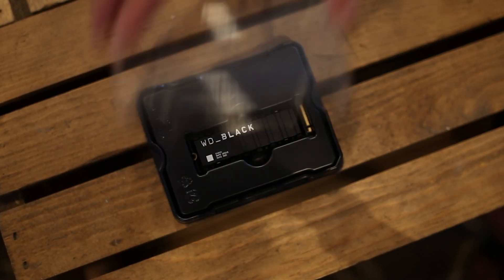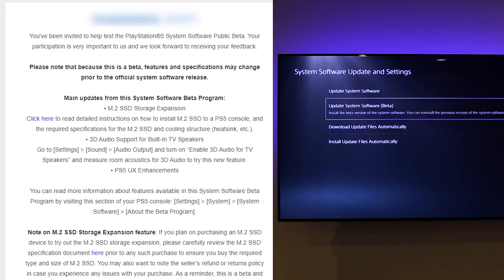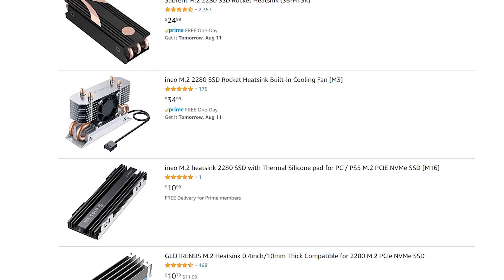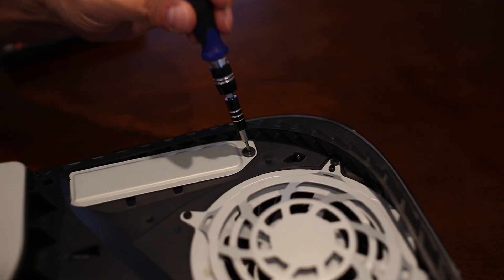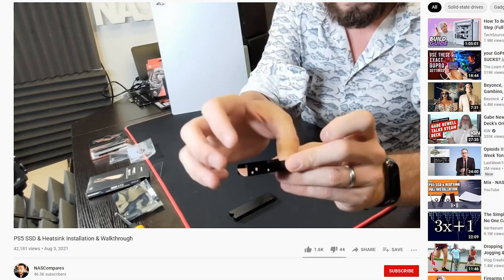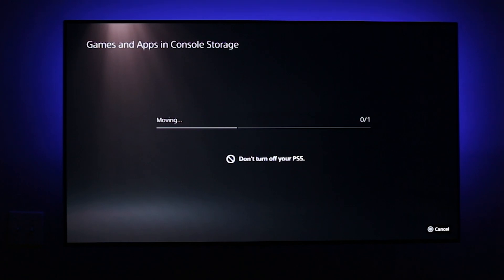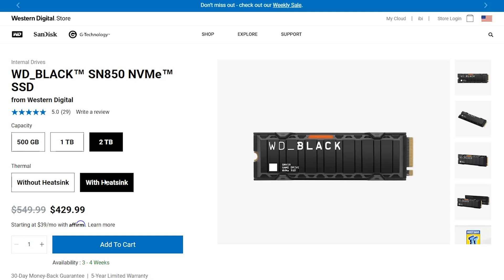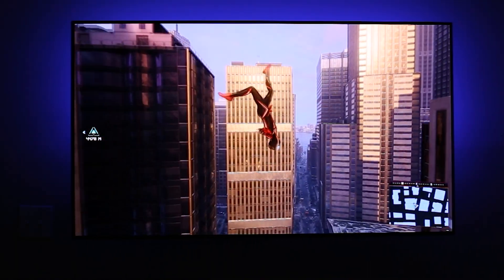WD SN850 for PS5 Review: Install & Testing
We upgrade our PS5 storage using the Western Digital Black SN850 1TB SSD with heatsink. We show you the process to install the NVMe PCIe SSD drive in the Playstation 5, as well as test a game both on the internal drive and compare it running off of the WD SN850.

Timestamps:
0:00 - Intro
1:11 - Removing PS5 Back Cover
1:27 - Installing SSD
1:41 - Heatsink vs Non
1:55 - Reassembly
1:59 - Testing load speeds
2:43 - SSD Prices & Availability